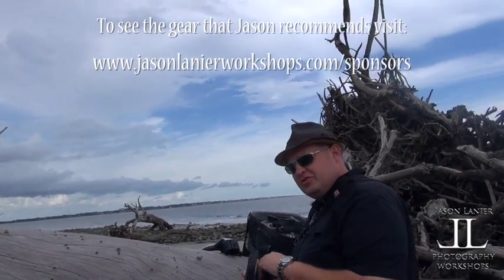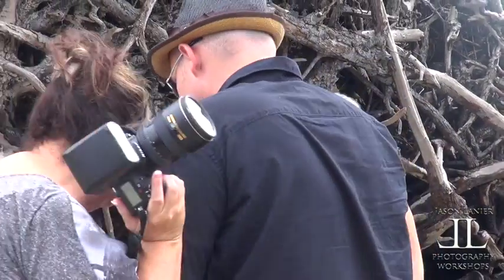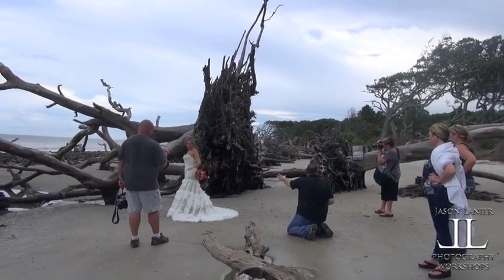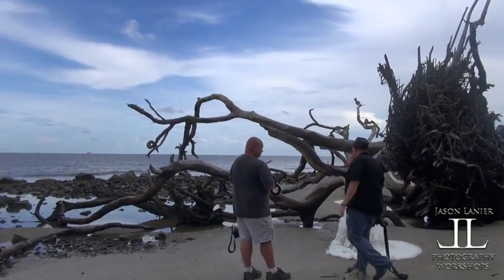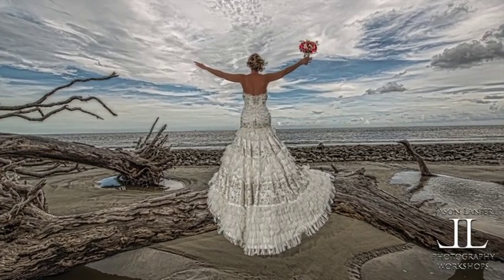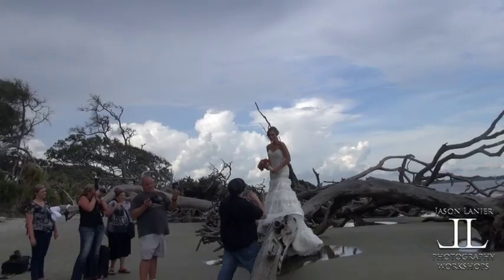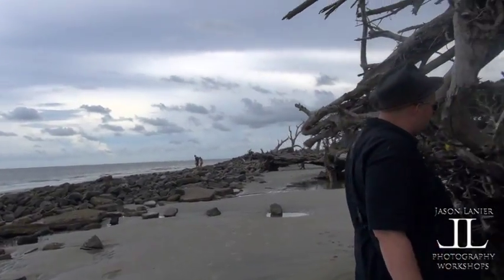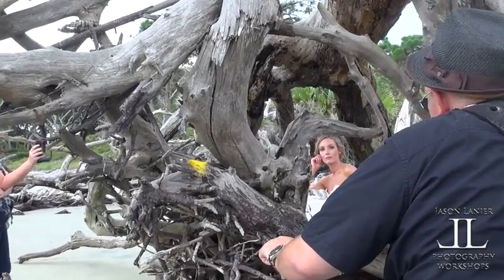Bridals on Driftwood Beach in Jekyll Island Georgia- Photography Consulting Services by Jason Lanier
Ever needed help shooting your clients wedding?  Have a big break come and don't want to mess it up?  Award winning photographer Jason Lanier will travel and help you shoot YOUR wedding!

Watch this video of when Jason joined photographer Crystal Cherry for her wedding in Jekyll Island Georgia.  This is Part #1 which shows the bridal portrait session done on Driftwood Beach the day before the wedding.  More parts to come soon!